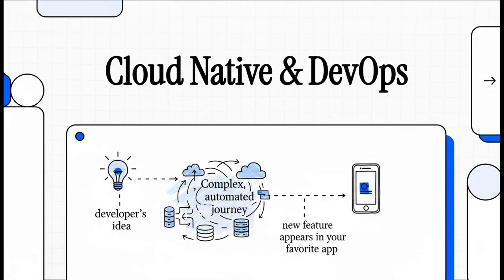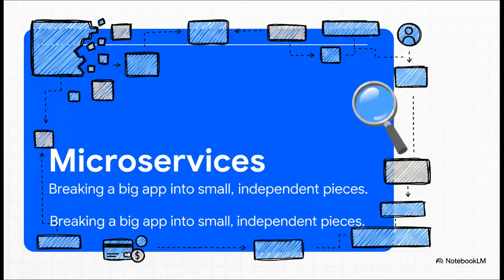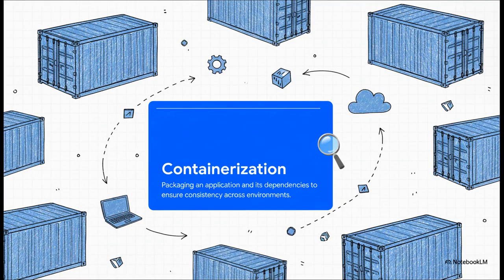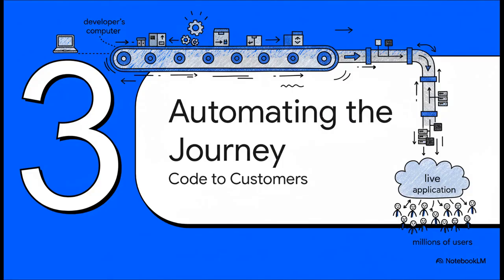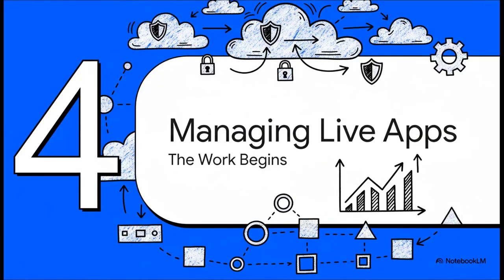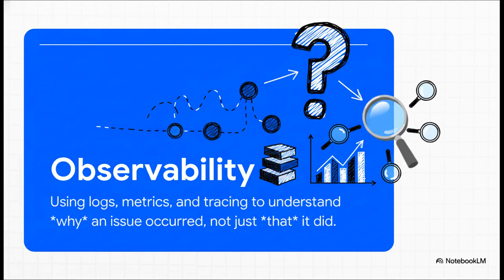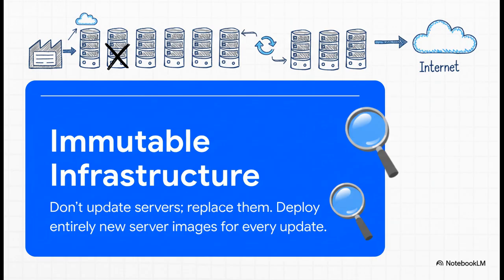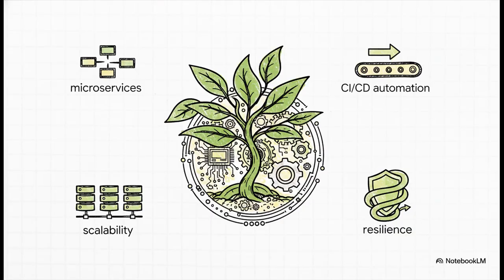Cloud Native & DevOps Jargon Explained in 8 Minutes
This video breaks down the must-know jargon in Cloud Native and DevOps so you can speak the language of platform engineering with clarity and confidence.

You’ll learn:

• What microservices really are
• How Kubernetes works (plain English)
• Why containerization matters
• Infrastructure as Code (Terraform, Ansible)
• CI/CD pipelines
• Observability vs monitoring
• SRE mindset and reliability patterns

No buzzwords. No gatekeeping. Just clean explanations that help developers, architects, and operators get aligned fast.

If this was helpful, drop a comment and tell me what topic you want simplified next.